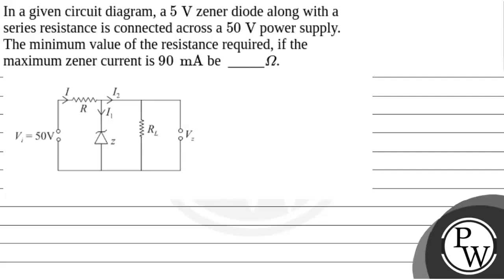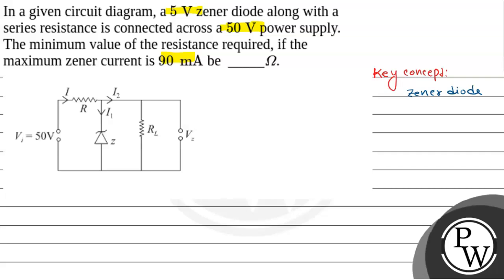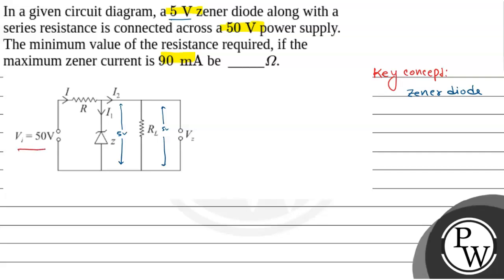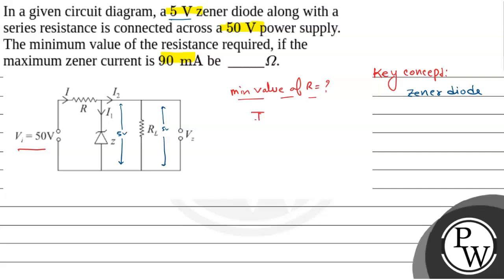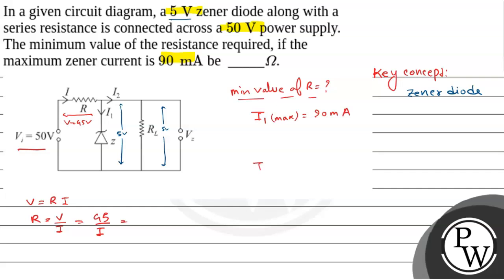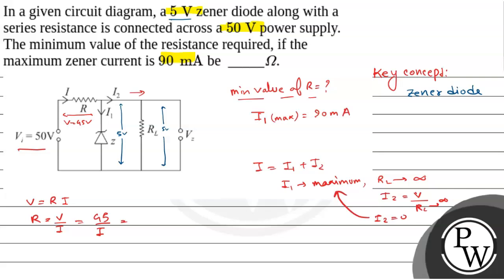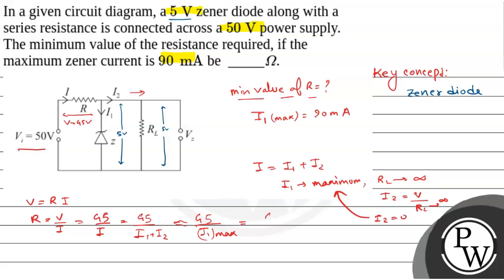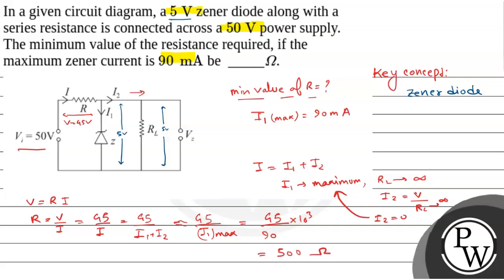In a given circuit diagram, a&nbsp;5&nbsp;V zener diode along with a series resistance is connec....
In a given circuit diagram, a&nbsp;5&nbsp;V zener diode along with a series resistance is connected across a&nbsp;50&nbsp;V power supply. The minimum value of the resistance required, if the maximum zener current is 90&nbsp;mA be&nbsp; _____&Omega;.